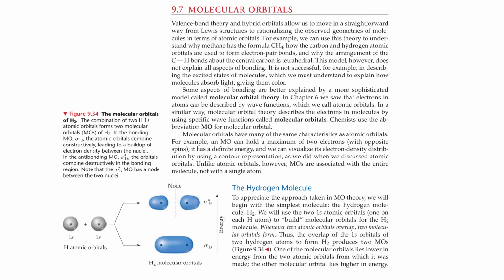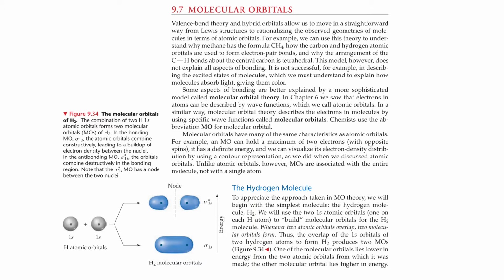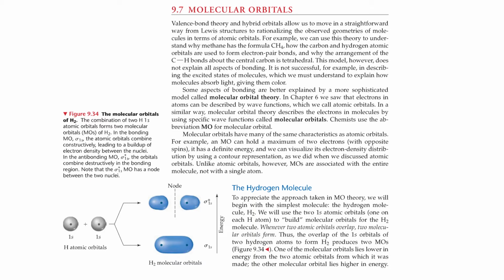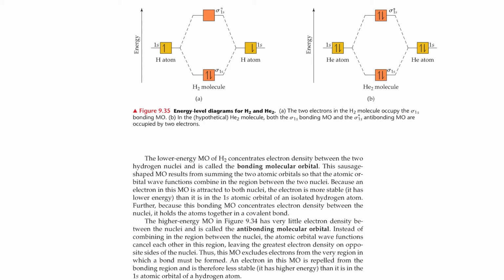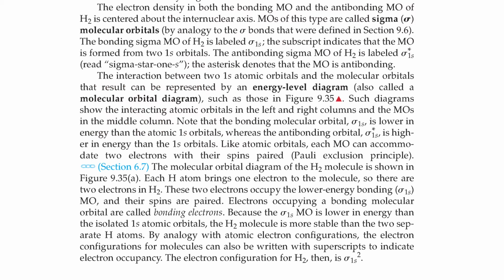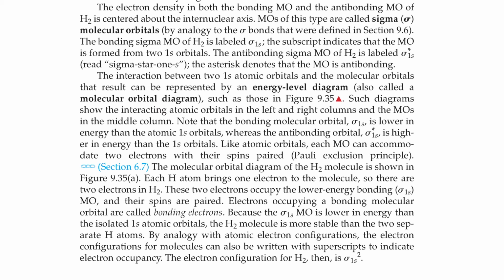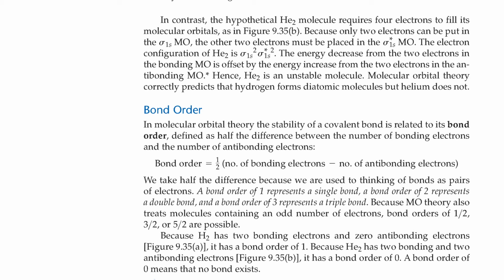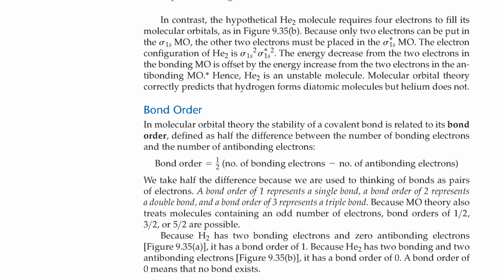9 7 Text Molecular Orbitals